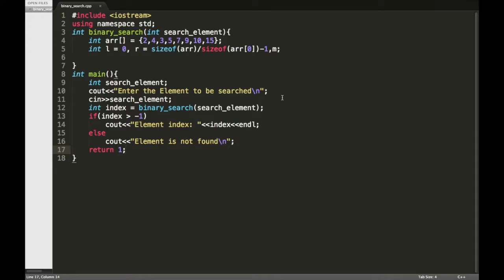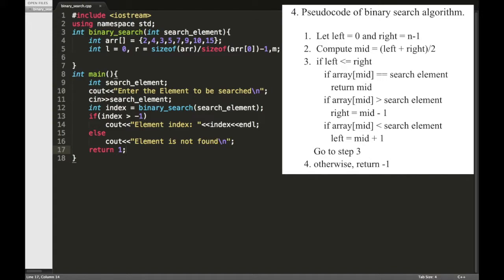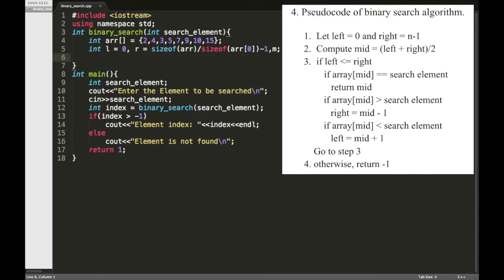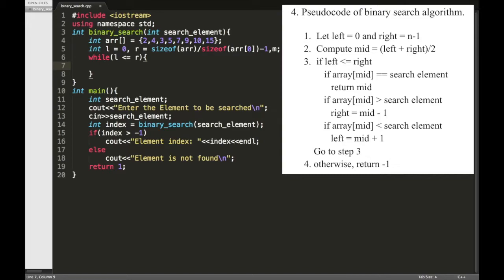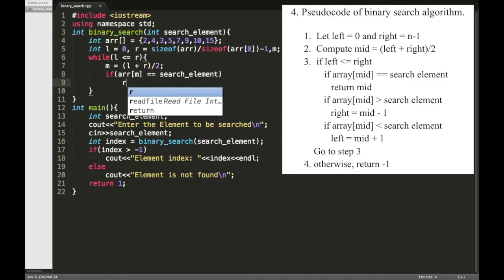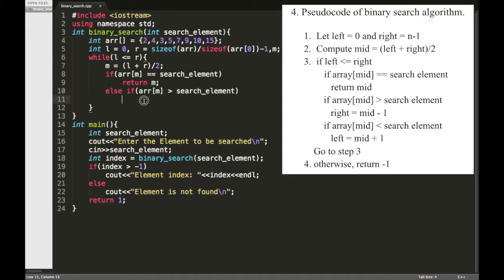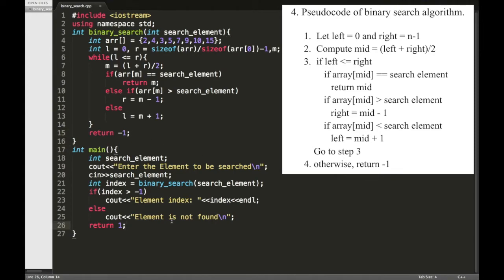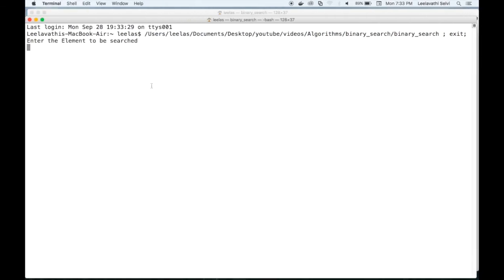Binary Search Implementation using C++ | Iterative Method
Simple way to implementing binary search algorithm using iterative method in C++.